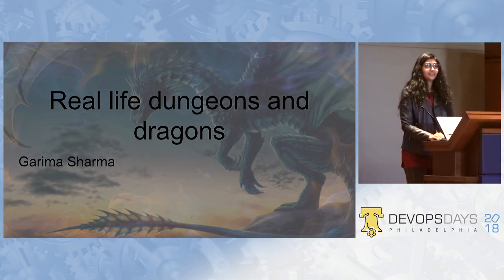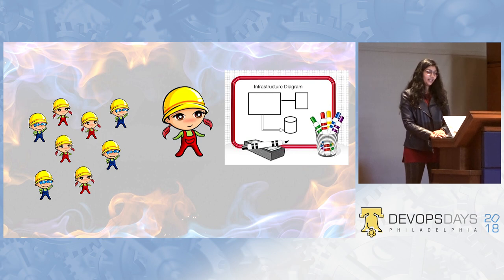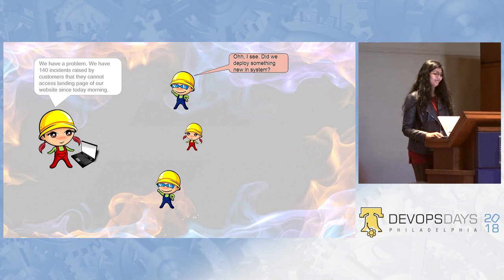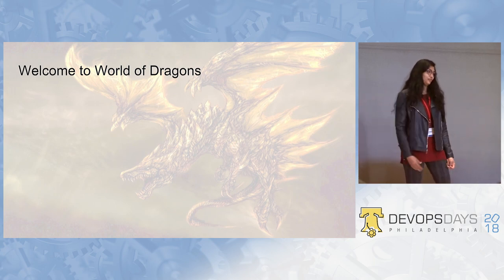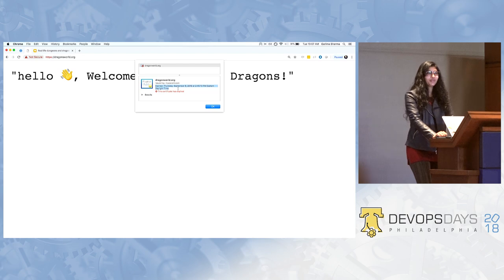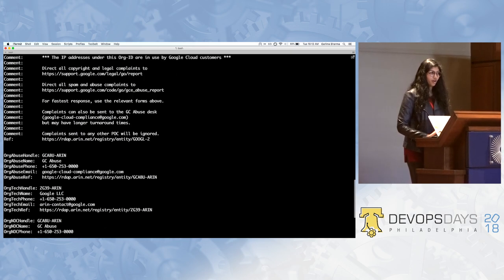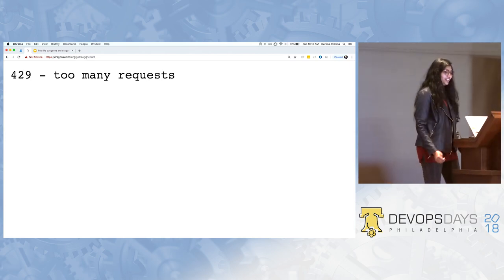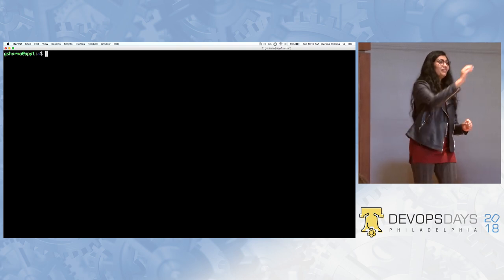DevOpsDays Philadelphia 2018 - Real life dungeons and dragons by Garima Sharma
D&D is a brief concept discussed in SRE book. A number of engineering teams use this technique to prepare team members for going on-call. The idea is to re-investigate a recent on-call incident, with the team. The team tells the dungeon master what they would do or query to understand or solve the problem, and the dungeon master tells the team what happens with each action or observation.

In this highly interactive session, I will be acting as Dungeon master as we role-play some real life issues. We will have a few scenarios in which something is not working properly and volunteers from audience will go through a series of questions/steps to isolate those problems. We will see how the D&D exercise can provide more context of the infrastructure to the volunteers. These issues will be fairly common but the process of going through debugging these issues as a team is fun and a great learning exercise. The key takeaway for audience is how to hold the similar session for their team and gain more confidence on going on-call.